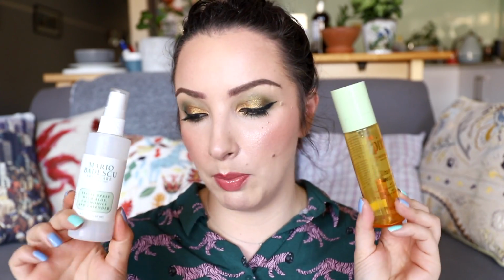EMPTIES #2 February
Welcome to my second empties video of 2019. These are the beauty items I have used up throughout February and what I thought about the product after using it up.
Products mentioned are listed below

PRODUCTS MENTIONEDGlasshouse Fragrances candle in Casablanca
Kevin Murphy Fresh Hair Dry Shampoo
Kevin Murphy Angel Wash Shampoo
Premium Spa Body Wash in Tangerine and Lime Zest
La Roche-Posay Effaclar Purifying Micellar Water
Sephora Rolling In The Grass Hand Wash
Mario Badescu Facial Spray with Aloe, Chamomile and Lavender
Sally Hansen Strengthening Nail Polish Remover
Ofra Body Derm Coffee Scrub
Lush Christingle Body Conditioner
Pixi Beauty Vitamin Wakeup Mist
Soap & Glory Sexy Mother Pucker Gloss Stick mini in Nudist
Benefit Cosmetics Watts Up
NARS Climax Mascara
Quartz Beauty Eyelashes in Amethyst
L’Oreal Revitalift Makeup Wipes